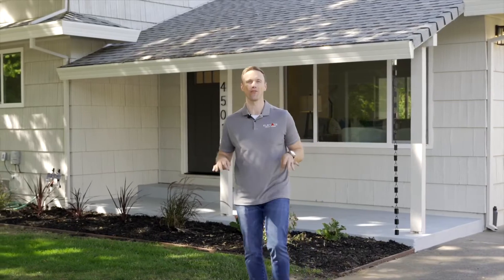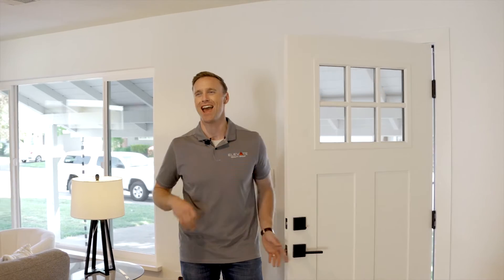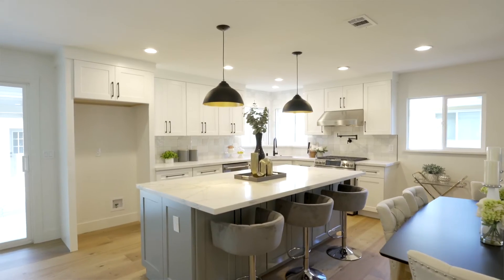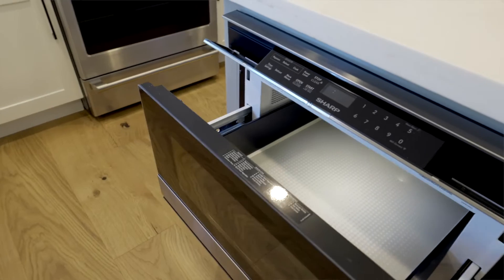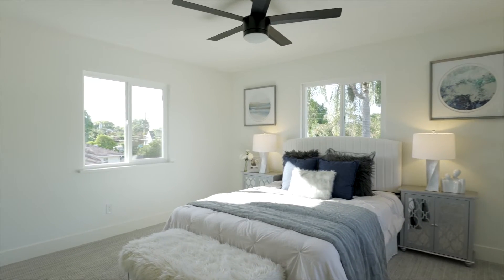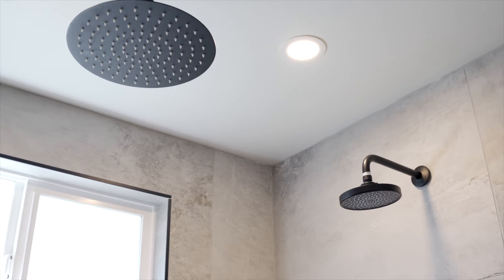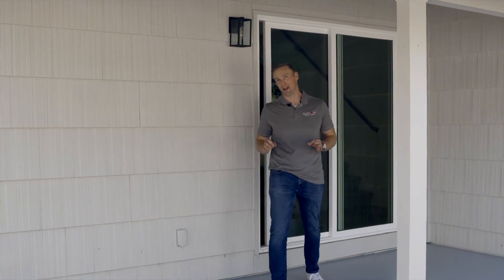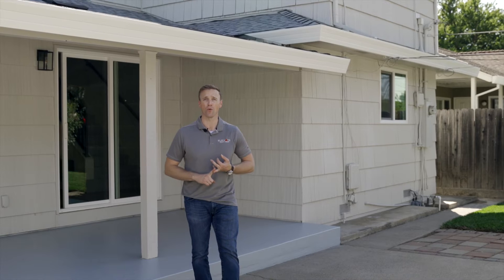4501 Breuner ave in River Park- Elevate Renovation from the ground up-Walkthrough with Steve LaMothe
Steve lamothe walks us through this incredible home at 4501 Breuner ave in River Park. This home was meticulously stripped and then fully re-designed with new floorplan. The finishes feature high end luxury materials everywhere. There is not a square inch of this home that wasnt updated.

With 4 bedrooms, 3 bathrooms including 2 master suites and a LOFT this home literally has everything you could ever want!